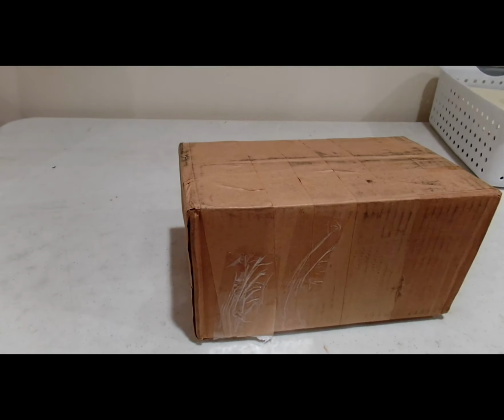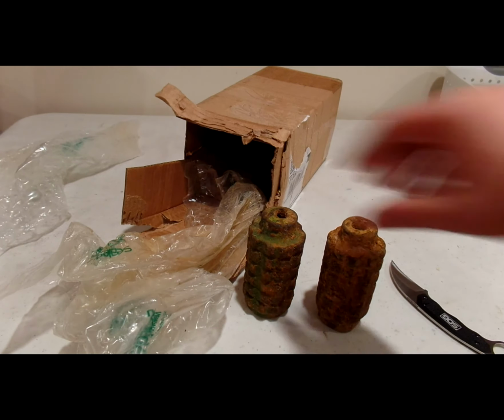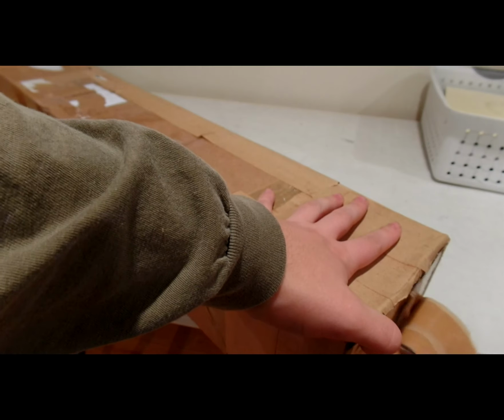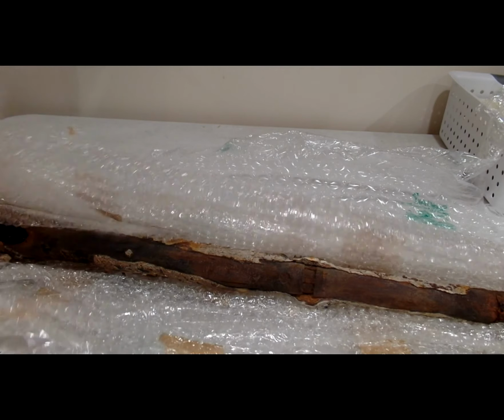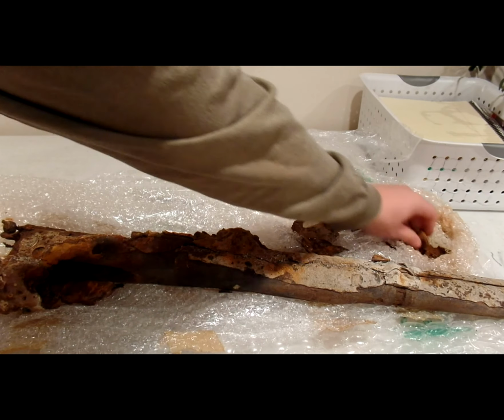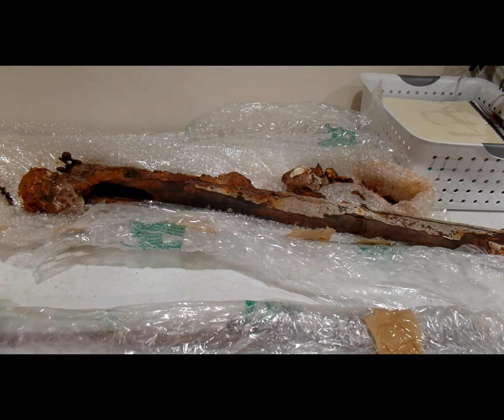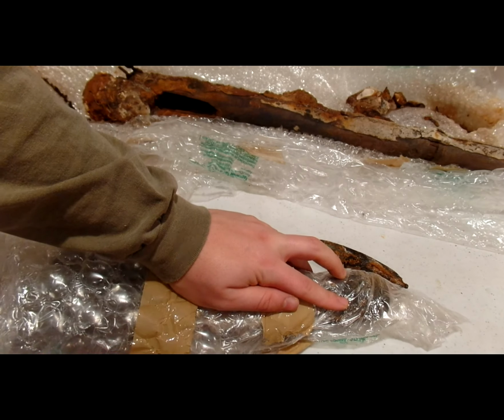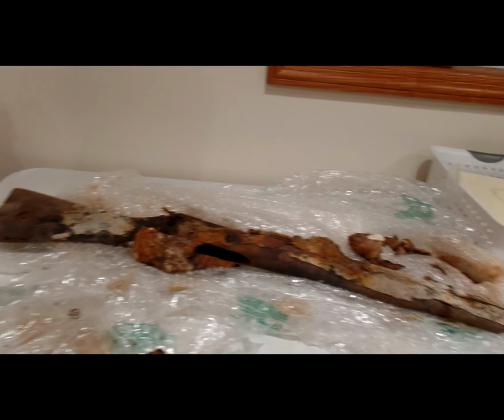WW1 and WW2 Militaria Unboxing 11/1/2019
In this video, we open up two packages of relics.  Items include two Grantenwerfer 16 projectiles, and three relic rifles.  A relic Gewehr 98 and Berthier Rifle from the Meuse Argonne, and an Enfield from Dunkirk.